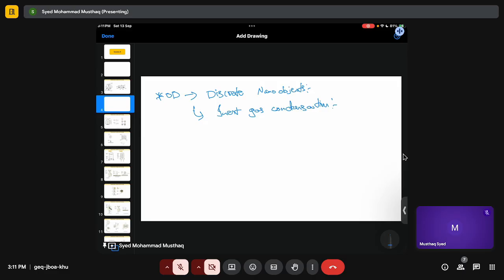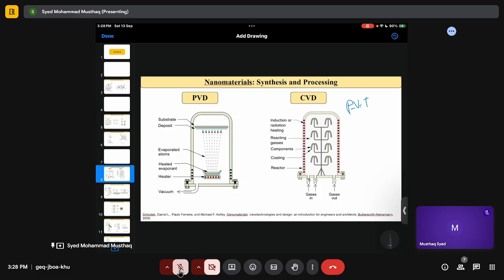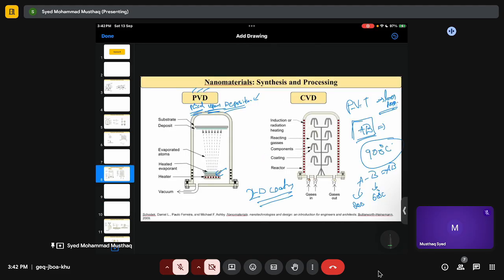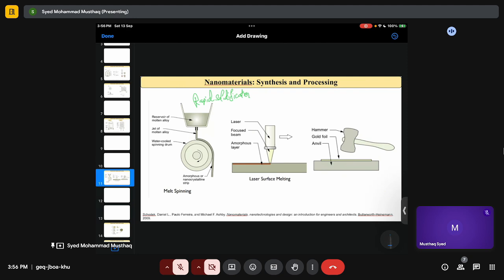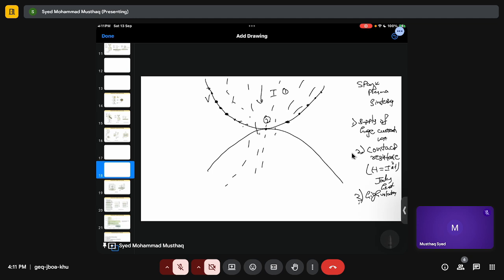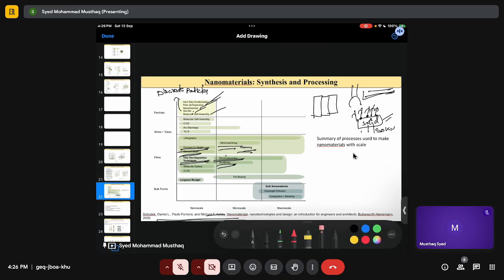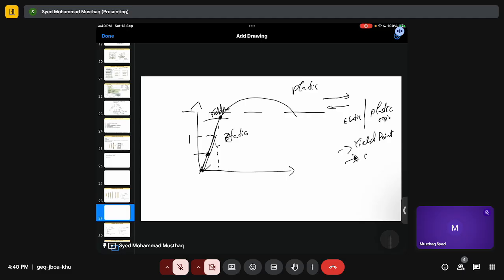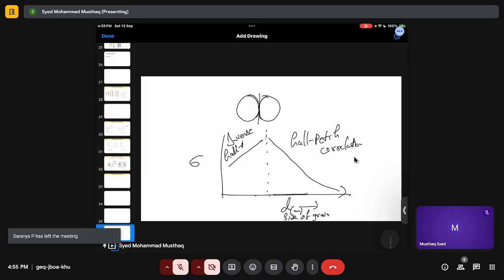Principles of Extractive Metallurgy EXtra Session